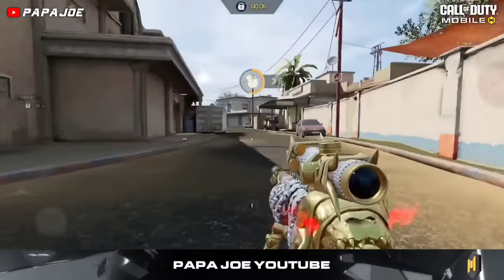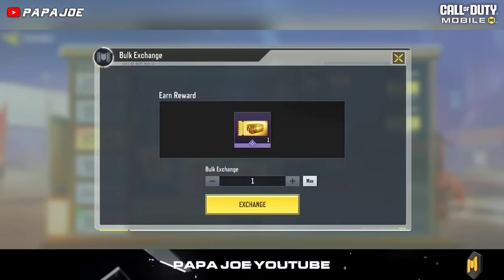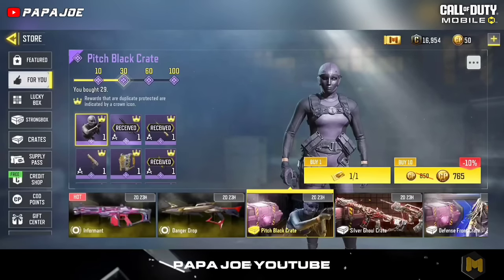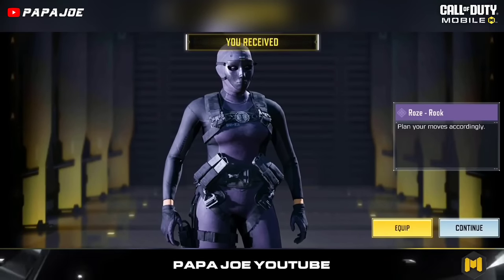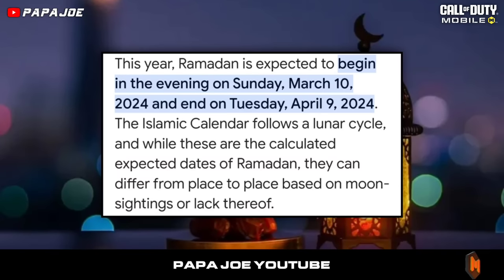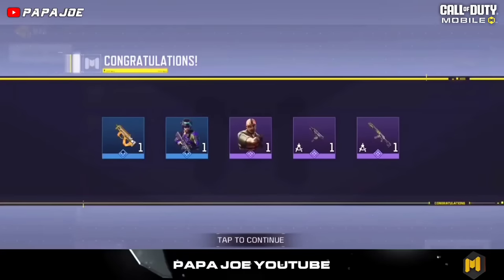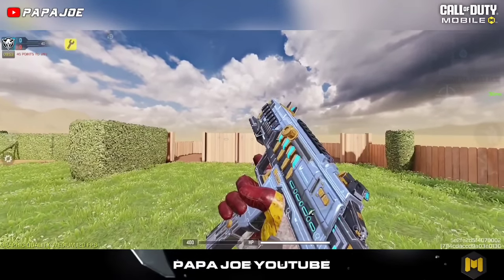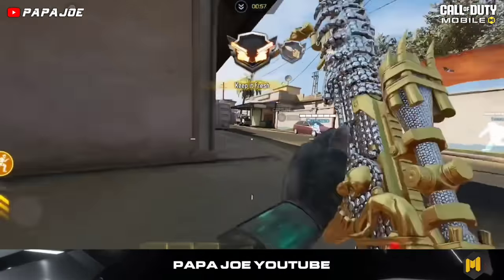*NEW* Season 2 Free CP + New Ramadan Events + Free Legendary Gun & more! COD Mobile Leaks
*NEW* Season 2 Free CP + New Ramadan Events + Free Legendary Gun & more! COD Mobile Event Season 2

In this video I show you new information about the upcoming Legendary Ghost Draw, I talk about new upcoming Free Rewards to celebrate Ramadan and I show you more Free Rewards (like Free CP) you can currently get in CODM.💪🏼😏